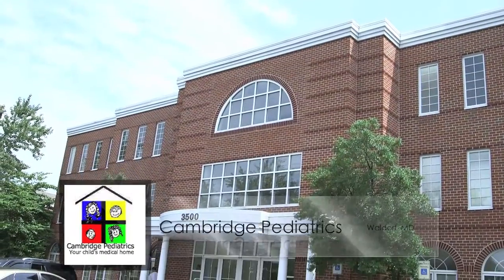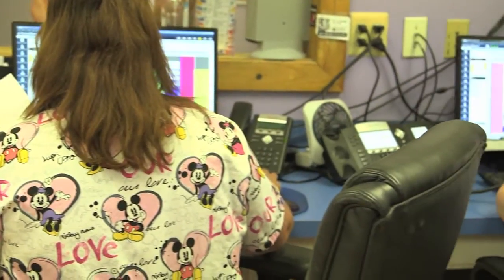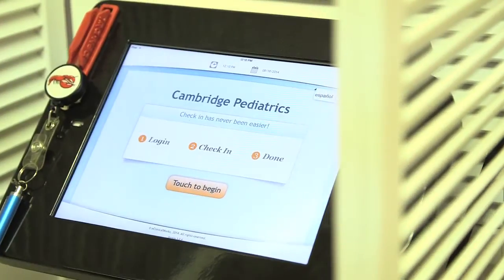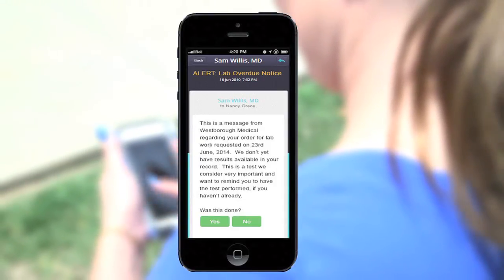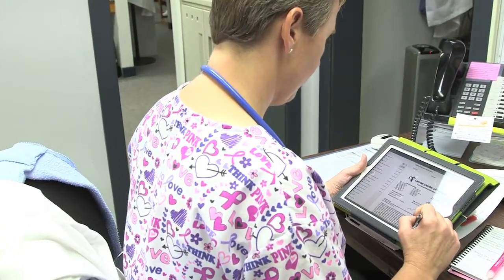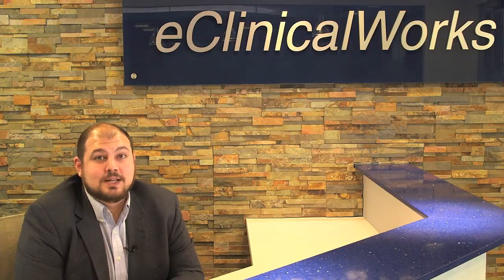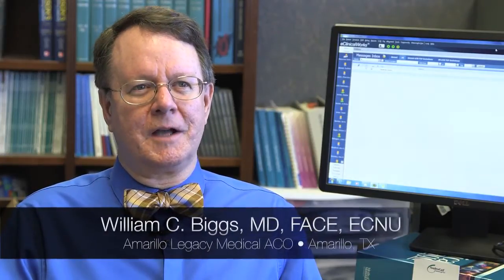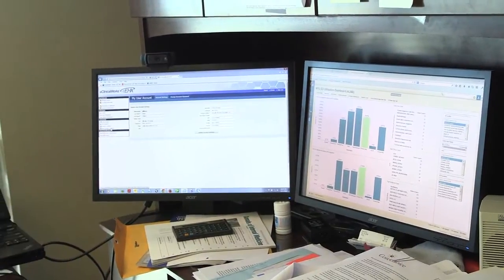eCW Podcast Season 2 Ep 1 - The Little Things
“The Little Things” Podcast - eClinicalWorks customers were interviewed about how the technology has helped to revolutionize their practices. This episode highlights the many different features that eClinicalWorks announced in 2014.